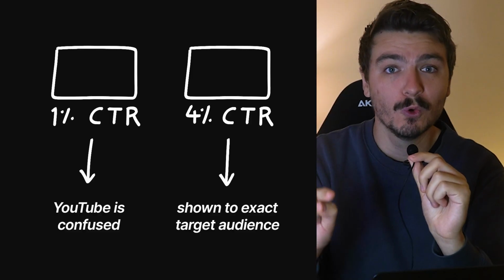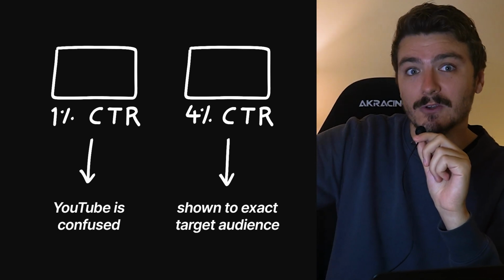You've Been Thinking About YouTube Thumbnails Completely Wrong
Most videos make thumbnails out to be this mysterious and impossible thing to work out. The truth is, it's very simple. If screenshots can go viral then you don't need to be a graphic design expert.

What you need to understand is the psychology behind thumbnails. And once you understand that, you can increase your Thumbnail CTR overnight.